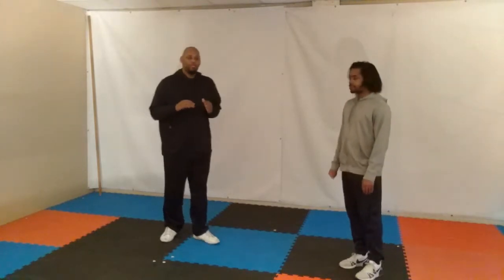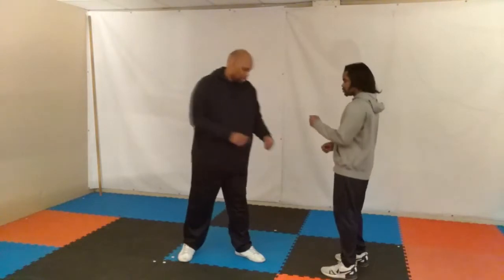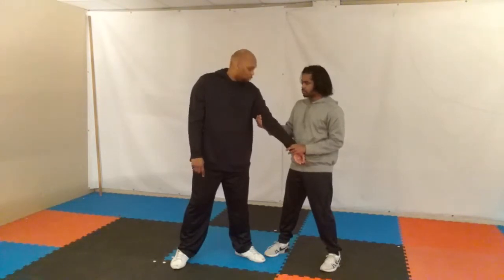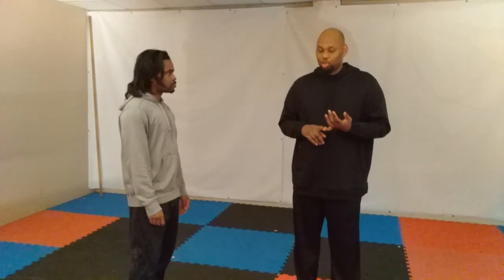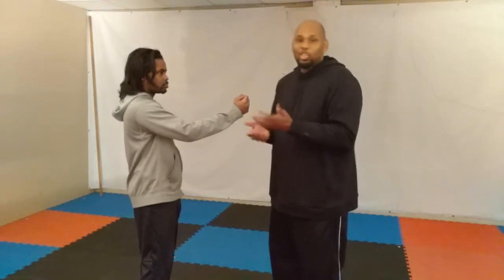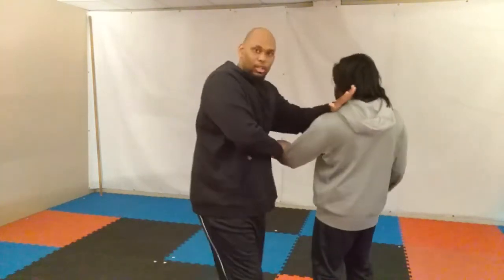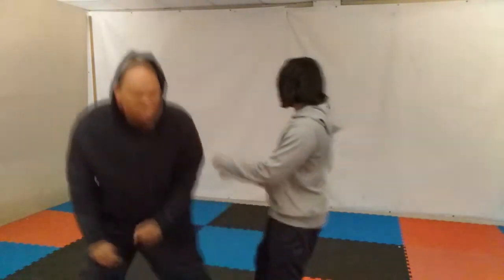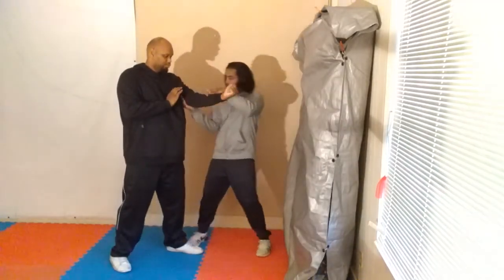The Evolution of Jip Sau, Chin Na Locking, and Uses | HHSMA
About Great Grandmaster Tyease D. Hampton-Brooks (Hong, Tai-yun) & HHSMA

Great Grandmaster Tyease D. Hampton-Brooks, also known by the Chinese name Hong, Tai-yun, is the founder and head instructor of Hampton Hong Shogun M.A. in Little Rock, Arkansas. With over 42 years of martial arts training and teaching experience, Great Grandmaster Hampton-Brooks has dedicated his life to the preservation, instruction, and advancement of traditional martial arts.

The Hampton-Hong martial arts tradition has remained a private family lineage in Arkansas since 1895, preserved and passed down exclusively within the family for generations. In 1992, Great Grandmaster Tyease D. Hampton-Brooks became the first member of the family lineage authorized to openly teach individuals outside of the family tradition, continuing the preservation and expansion of the system while maintaining its original principles, integrity, and heritage.

Beginning his martial arts journey at an early age, he became recognized as one of the youngest grandmasters teaching publicly, beginning instruction at approximately 12 to 13 years old. His experience reflects decades of discipline, leadership, cultural study, and hands-on training across multiple martial arts systems.

Great Grandmaster Hampton-Brooks teaches the Ip Man – Moy Yat lineage of Wing Chun Kung Fu, carrying forward one of the world’s most respected and influential Wing Chun family traditions. In addition to Wing Chun, his background includes extensive study and instruction in both Chinese and Japanese martial arts passed down through the Hampton-Hong family lineage, a martial tradition rooted in Arkansas dating back to 1895.

At Hampton Hong Shogun M.A., instruction is centered on traditional values while maintaining practical real-world application. Students ages 13–14 through adulthood are guided through disciplined training focused on self-defense, confidence, respect, mental strength, perseverance, leadership, and personal growth. Great Grandmaster Hampton-Brooks believes martial arts is more than physical technique — it is a lifelong path of character development, cultural preservation, and self-mastery.

His teaching style blends traditional martial arts philosophy with direct, disciplined, and personalized instruction designed to help each student reach their highest potential. Through decades of dedication, Great Grandmaster Hampton-Brooks continues to uphold a powerful martial legacy while mentoring the next generation of martial artists with honor, knowledge, and integrity.